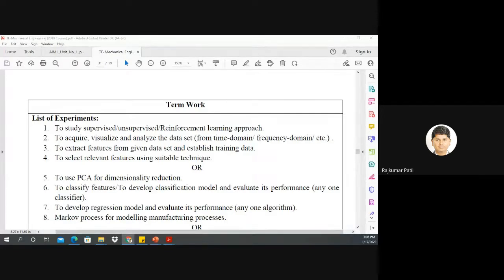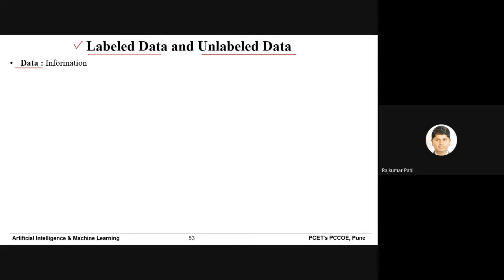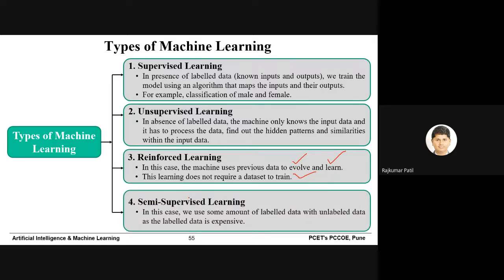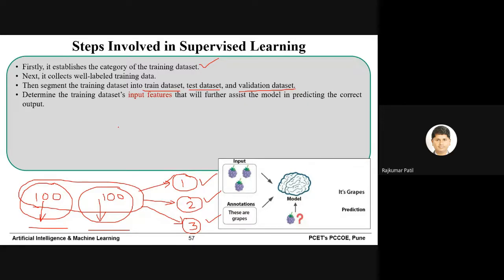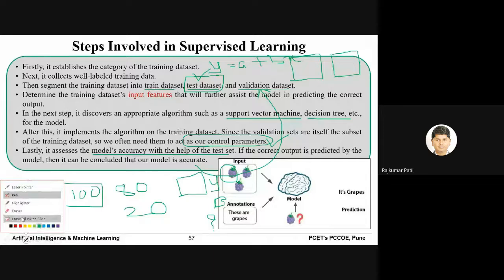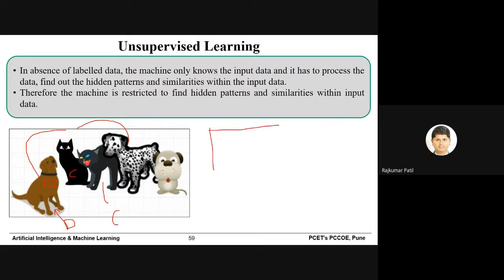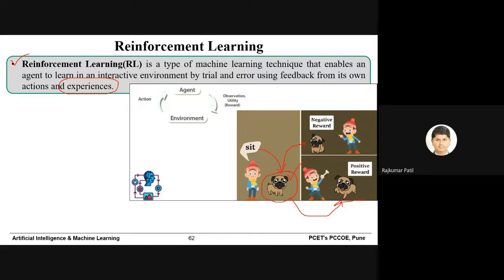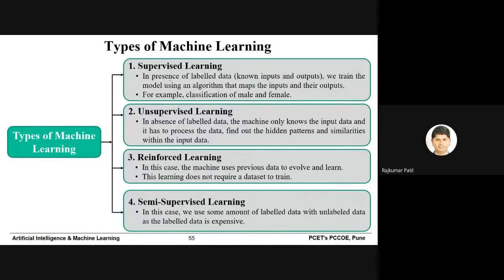Class 6 Approaches to ML Supervised Unsupervised Reinforcement and semi supervised learning